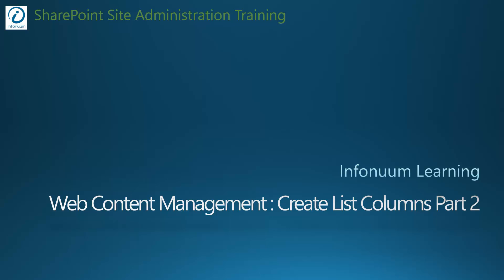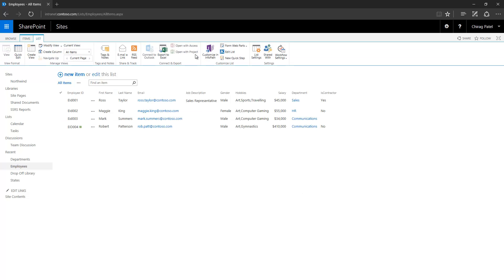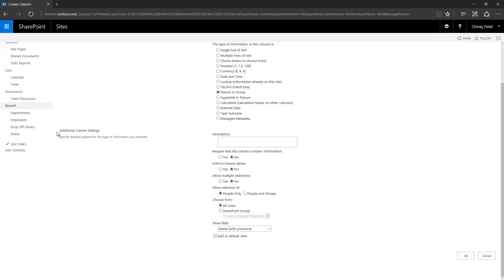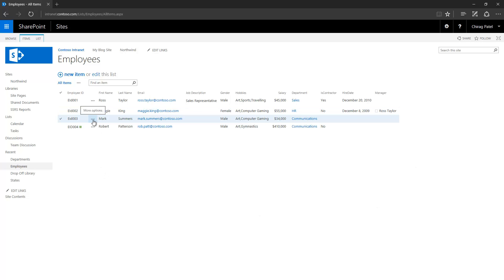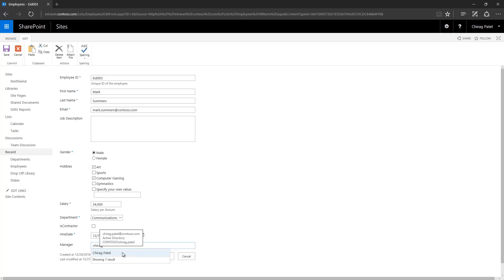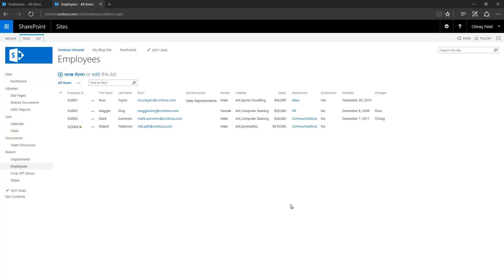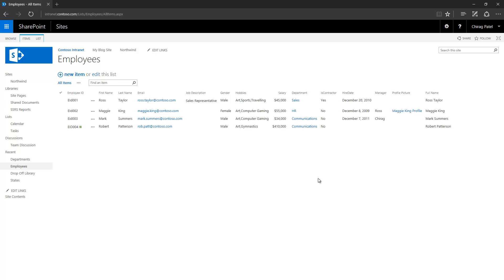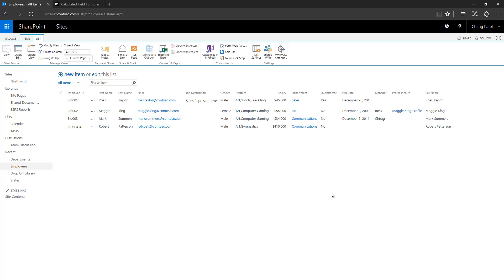SharePoint 2016 Tutorial - Add List Columns Part 2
Create or add various list columns to SharePoint lists

Yes / No
Date and Time
Person or Group
Hyperlink or Picture
Calculated